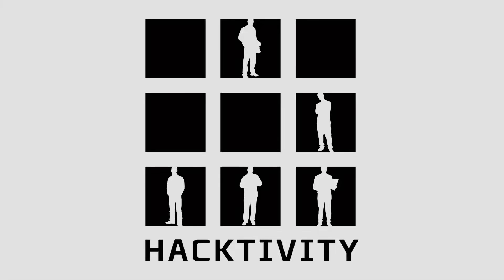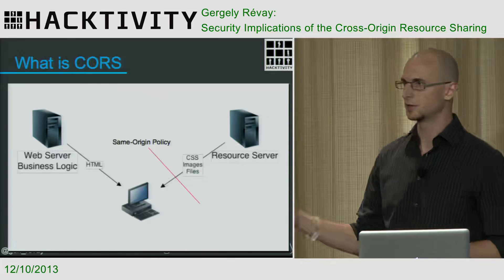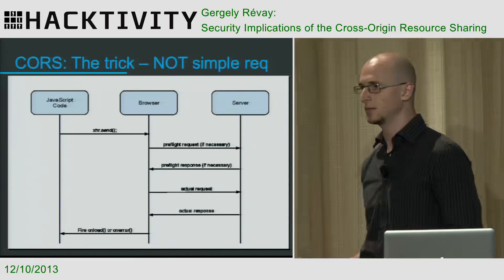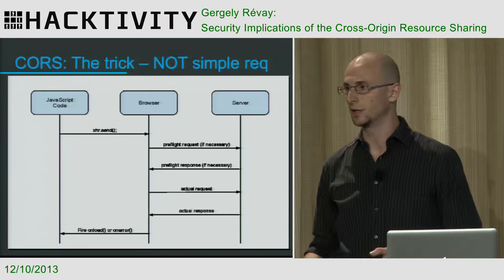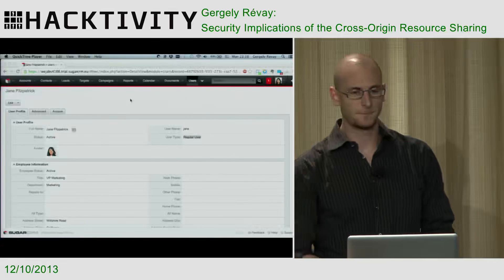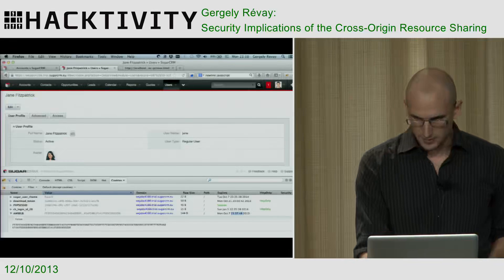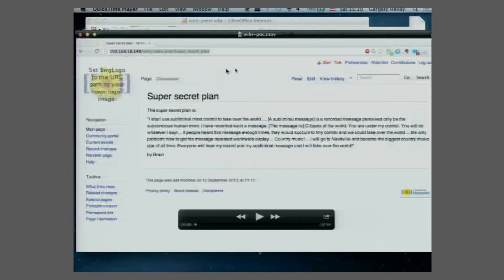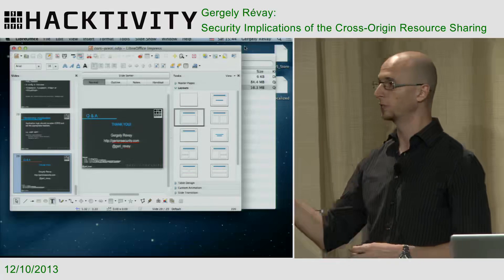Gergely Revay Security implications of the Cross Origin Resource Sharing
Hacktivity 10 2013 Hacking conference